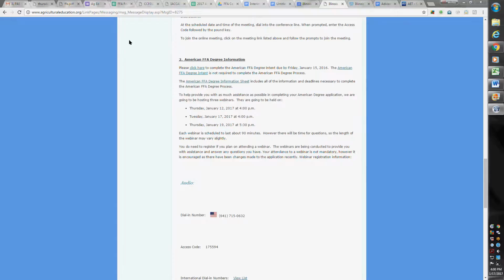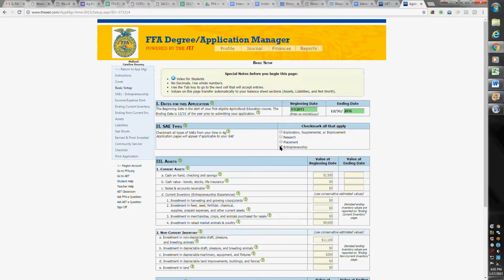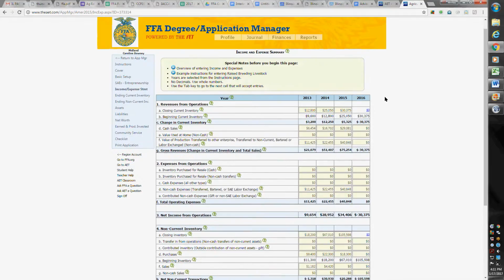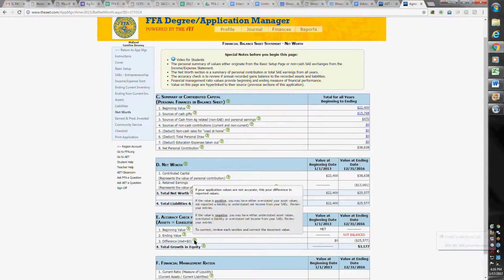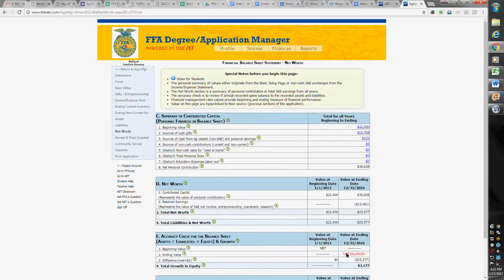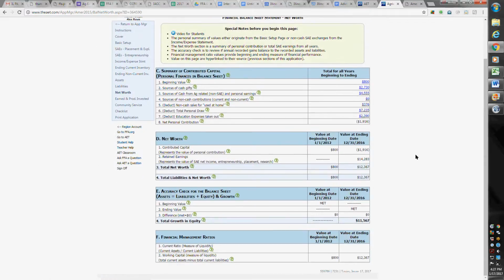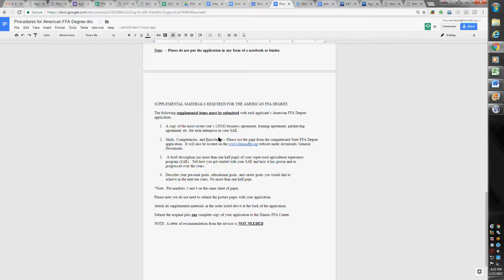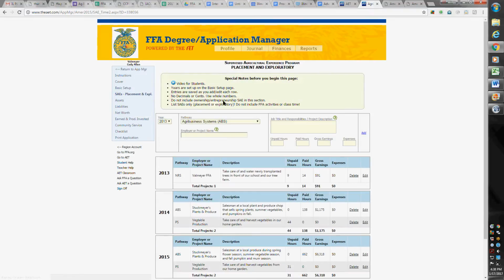1-17-17 American Degree Webinar